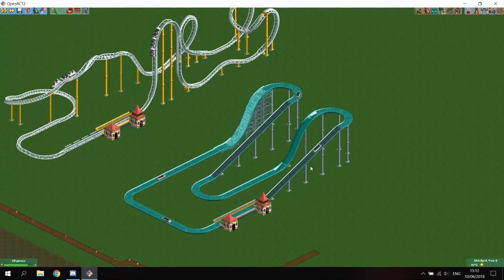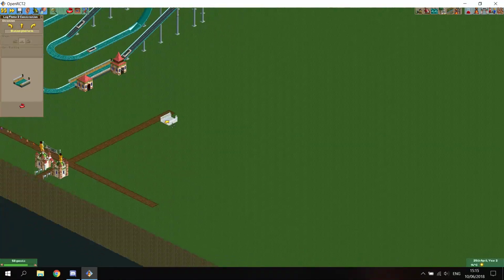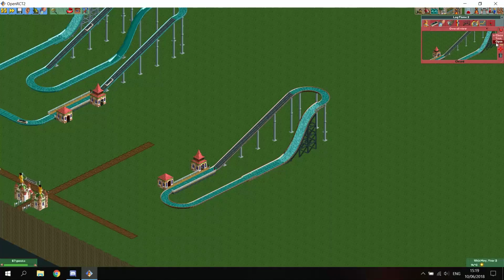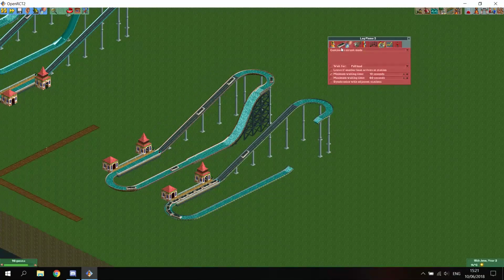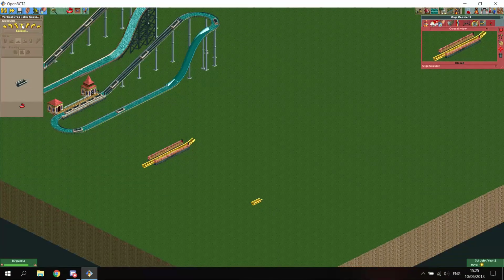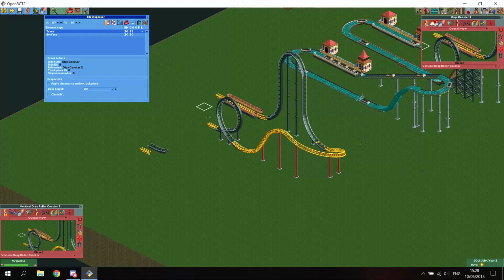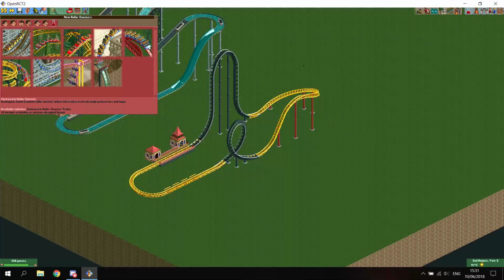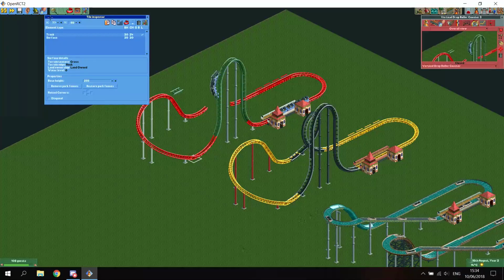Git Gud at OpenRCT2 #3: Track merging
There are several ways to do track merges in OpenRCT2, and in this video I will show the two most used methods.

I just realized i'm a bit difficult to hear over the coaster sounds sometimes, I'll be sure to turn those off next time!

Made with OpenRCT version0.1.3-develop build 0.1.3 build 3ac32fc.